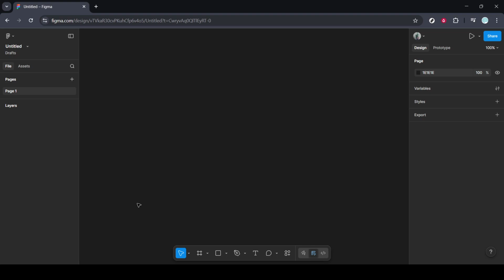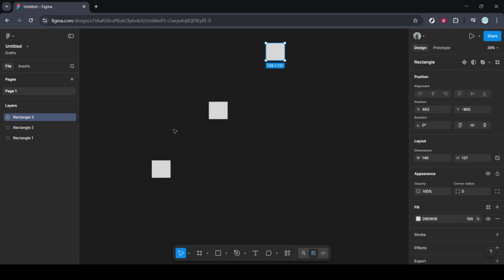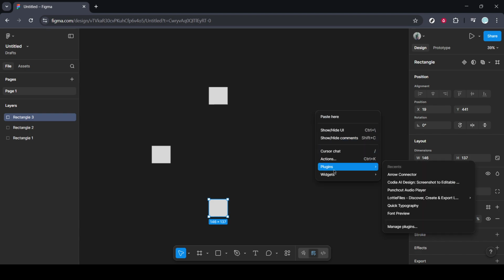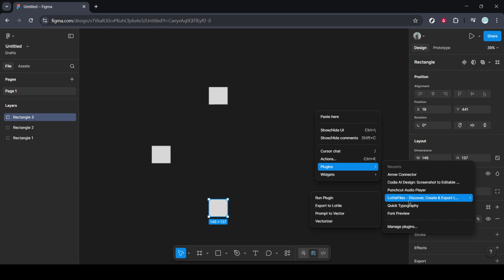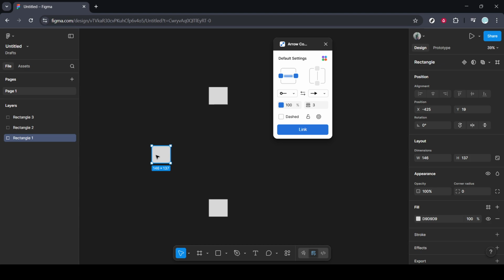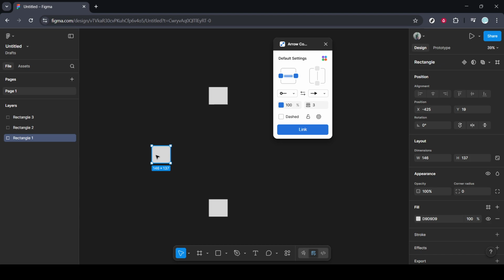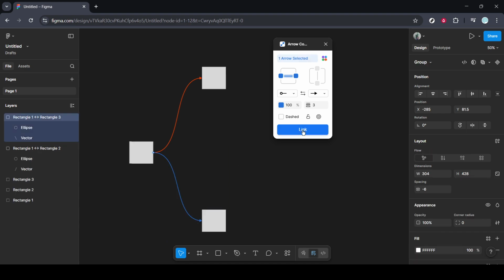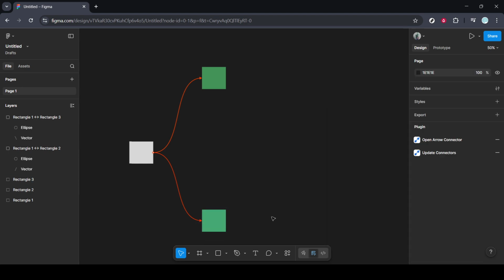How To Add Connector Lines In Figma (Tested)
In this video, we discuss figma diagramming and how to build effective user flows figma using figma connectors. We cover figma flowcharts and figma connector lines to help you visualize your figma ux design and streamline your design workflow.

00:00 Intro: How to Add Connector Lines in Figma
00:05 Importance of Connector Lines for Diagrams
00:27 Why Use Plugins for Dynamic Connectors
00:39 How to Find the Plugins Section
01:23 Locating and Installing the Arrow Connector Plugin
02:16 Connecting Elements with the Plugin
02:40 Dynamic Behavior of Connector Lines
03:03 Customizing Connector Line Appearance